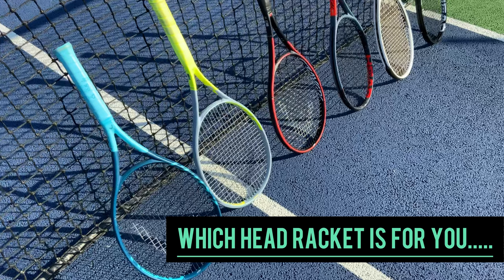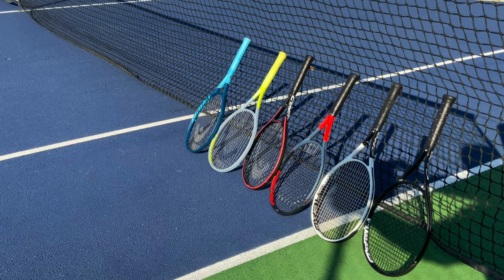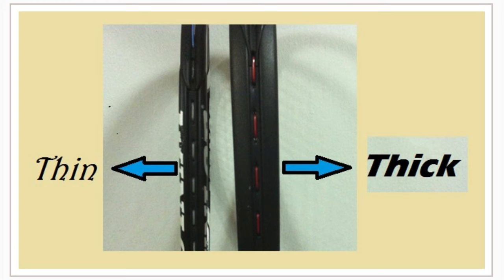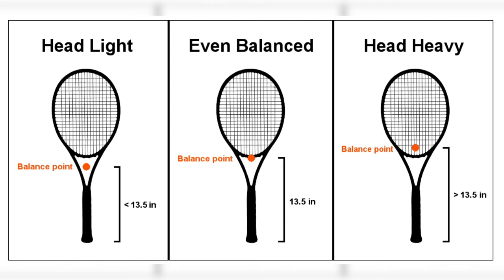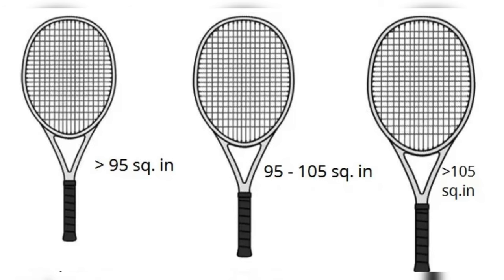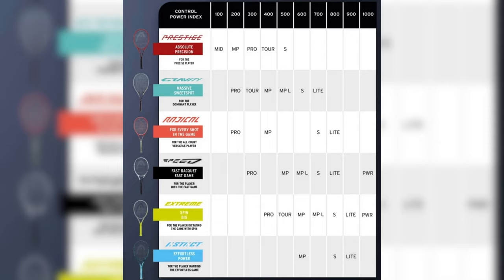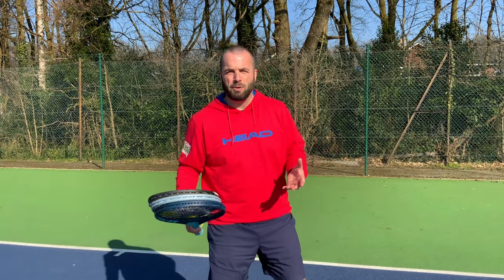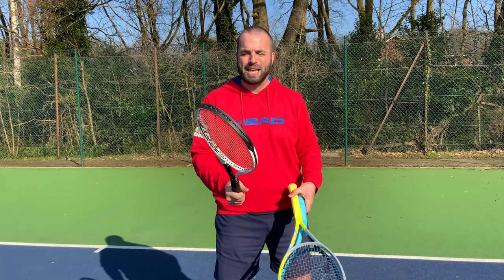Which Head tennis racket is for you?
This week we look at the current range of Head tennis rackets Speed, Gravity, Radical, Extreme and Instinct to see the pros and cons of each and which one would suit you best!